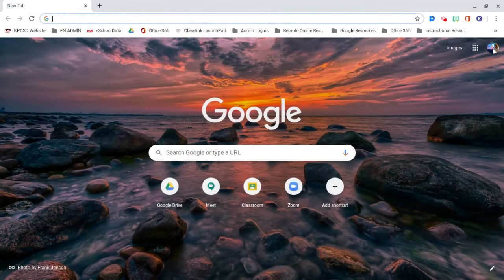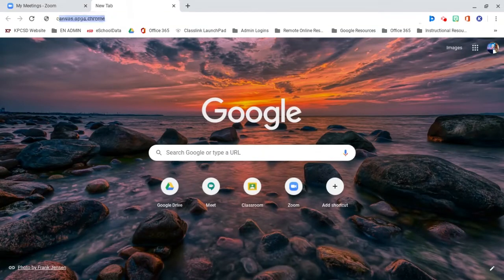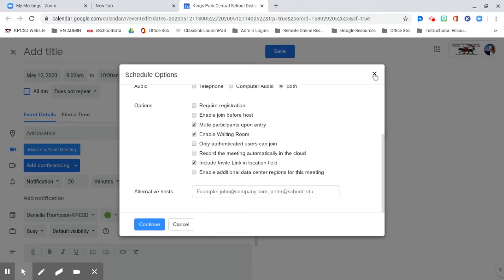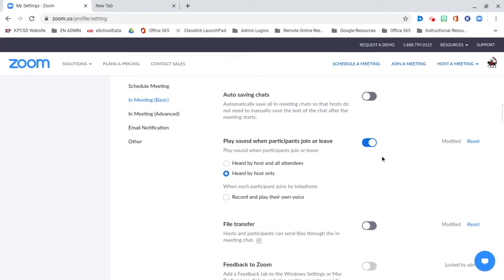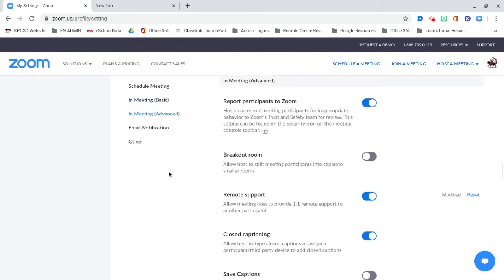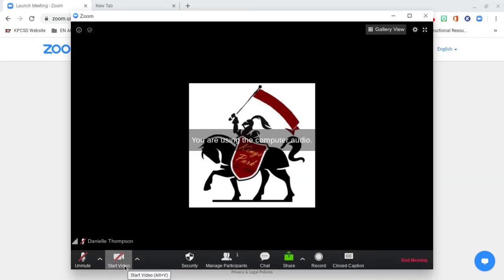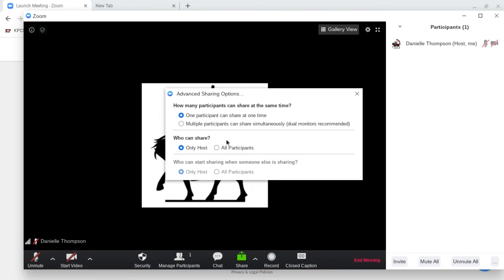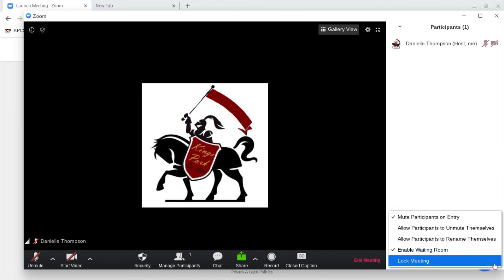Zoom Set Up & Secure Account Settings Tutorial